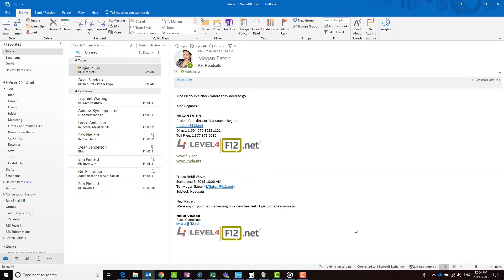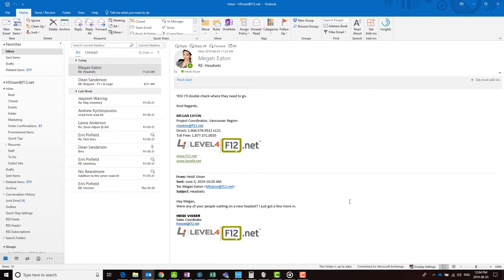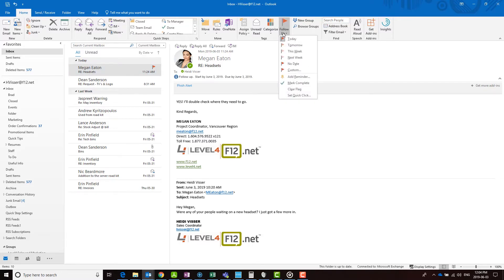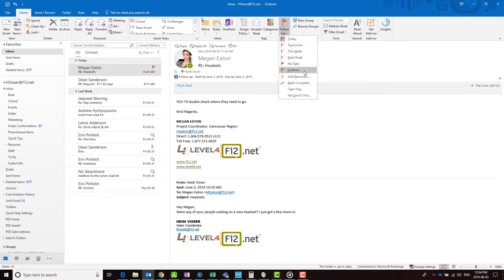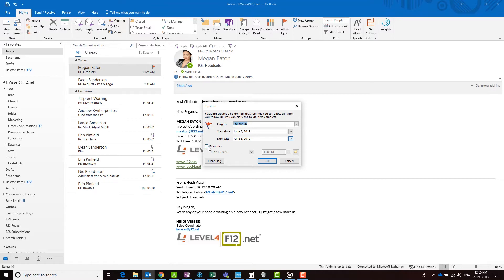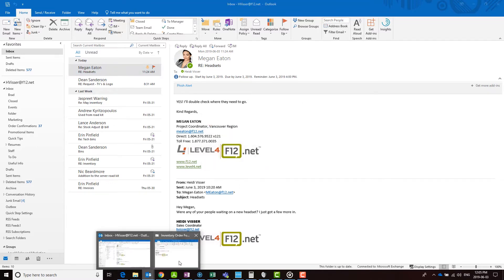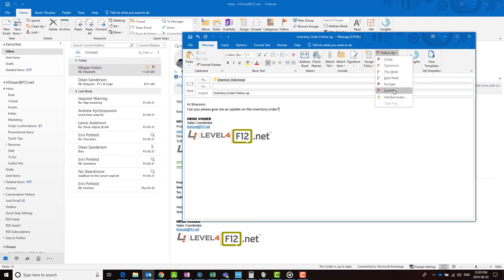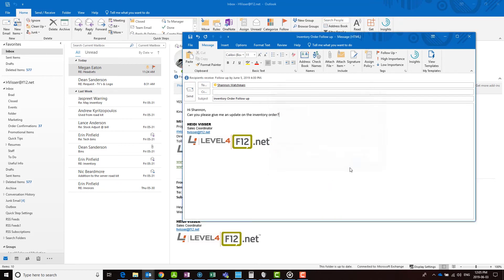Quick Tip: Flag Emails for follow up in Outlook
Stay up to date and organized in your email using flags.

Set up a follow-up reminder on an email you’ve received:
1. Click on the flag icon on your chosen message
2. In the top toolbar ensure you are in the Home tab and select the Follow Up button
3. Select a day to be reminded or choose Custom
4. If you choose custom a new window will appear where you can pick a custom start and due date
5. You can also set a reminder so you don’t forget

Stay up to date with collaborators:
1. Open a new email that you wish to send
2. Select the Follow Up option under the Message tab
3. Uncheck “Flag for Me”
4. Check the box “Flag for Recipients”
5. Set your follow uptime and your contact will get a notification to read and respond to your email by a certain date

Consider IT done. F12.net is a leading provider of comprehensive IT programs for organizations striving to embrace technology’s benefits, not its complexities. Our mission is to improve your productivity, scalability, and security with less time and capital. Our fully-managed, give-back-your-freedom, set-it-and-forget-it suite of IT support and services has got your back.

or follow @F12Net on Twitter and @F12.Net on LinkedIn.